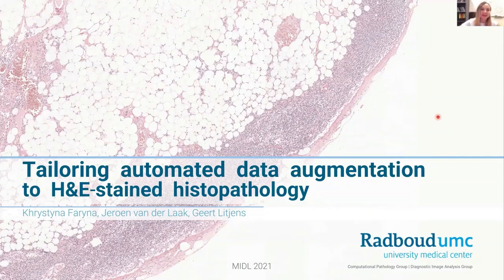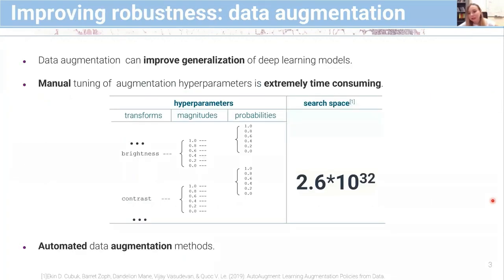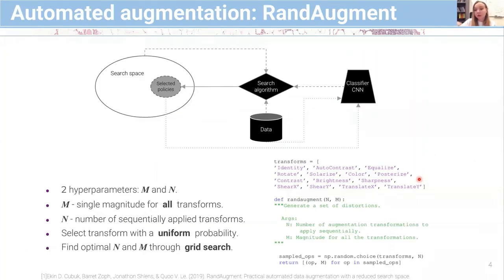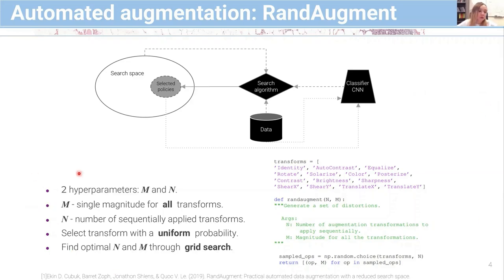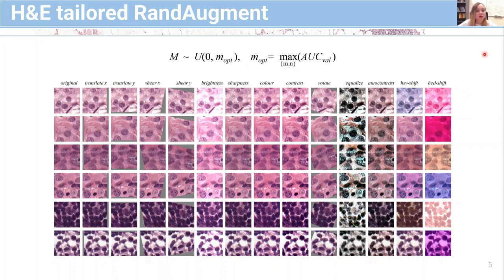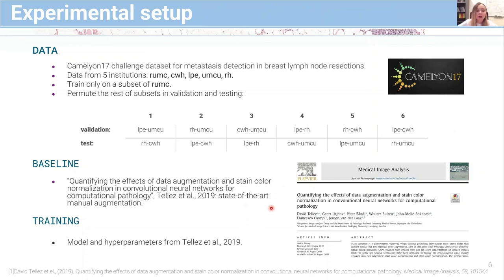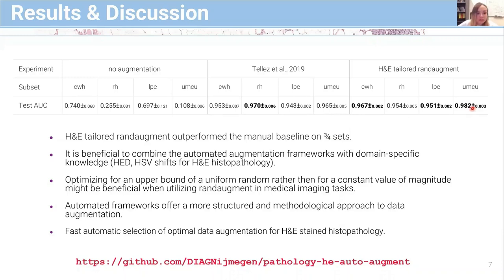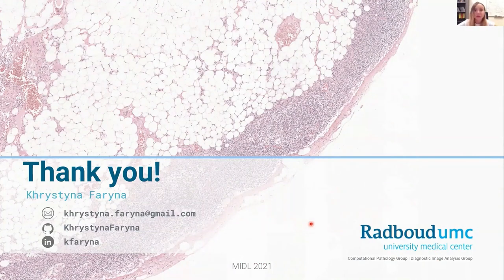MIDL 2021, I12, Faryna et. al., Full Paper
I12 - Tailoring automated data augmentation to H&E-stained histopathology

Khrystyna Faryna, Jeroen van der Laak, Geert Litjens

Abstract: Convolutional neural networks (CNN) are sensitive to domain shifts, which can result in poor generalization. In medical imaging, data acquisition conditions differ among institutions, which leads to variations in image properties and thus domain shift. Stain variation in histopathological slides is a prominent example. Data augmentation is one way to make CNNs robust to varying forms of domain shift, but requires extensive hyperparameter tuning. Due to the large search space, this is cumbersome and often leads to sub-optimal generalization performance. In this work, we focus on automated and computationally efficient data augmentation policy selection for histopathological slides. Building upon the RandAugment framework, we introduce several domain-specific modifications relevant to histopathological images, increasing generalizability. We test these modifications on H\&E-stained histopathology slides from Camelyon17 dataset. Our proposed framework outperforms the state-of-the-art manually engineered data augmentation strategy, achieving an area under the ROC curve of 0.964 compared to 0.958, respectively.